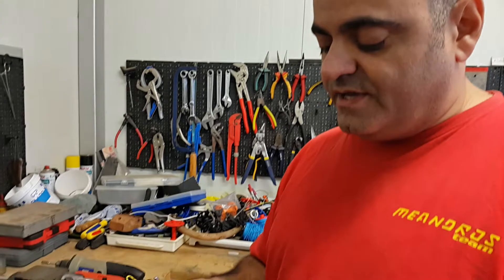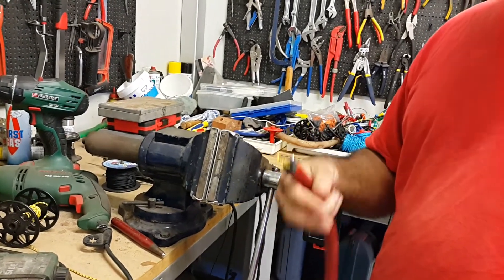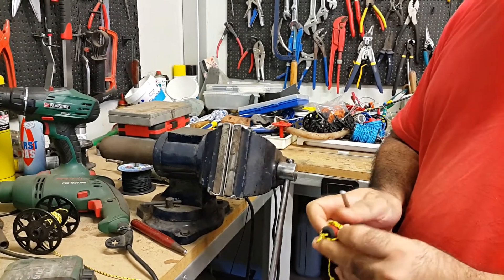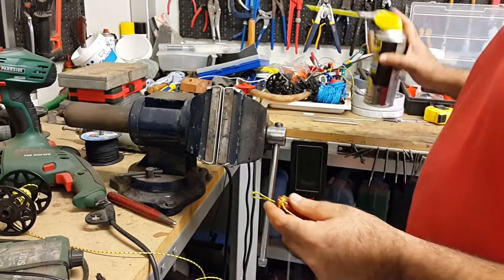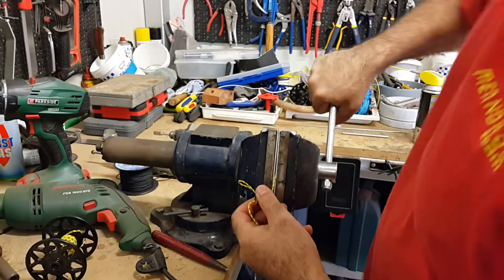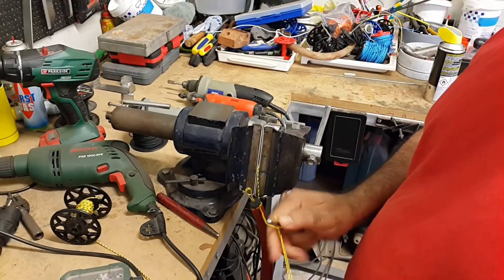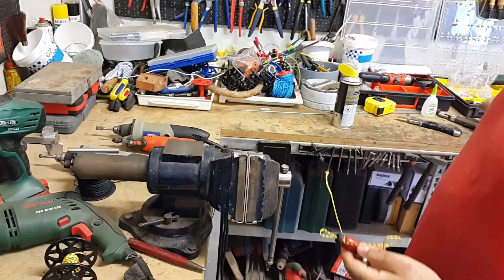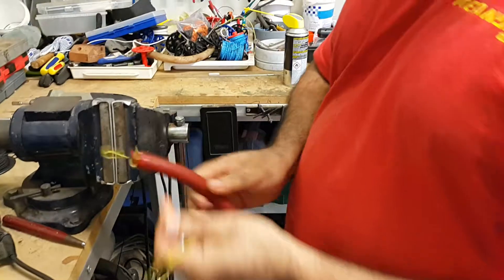Constrictor knot pro style...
The quick way of tying speargun bands...